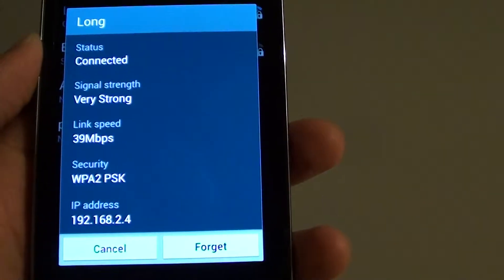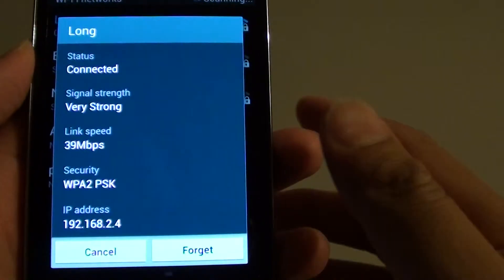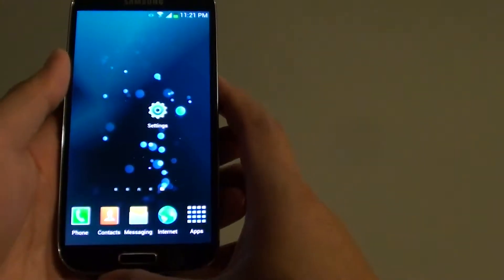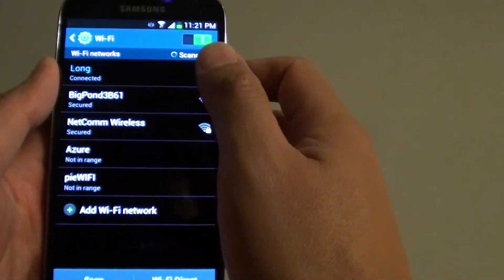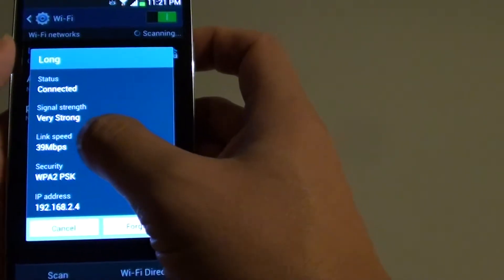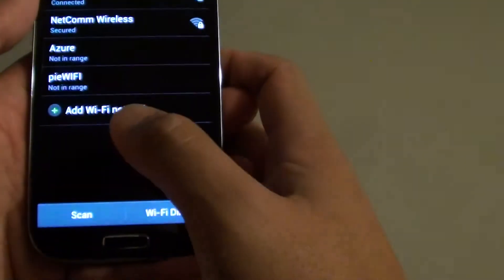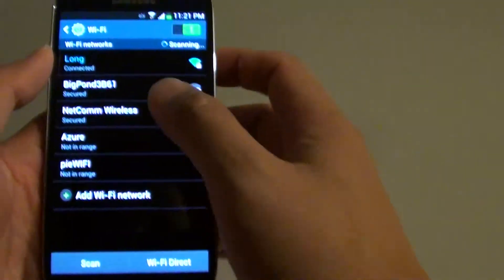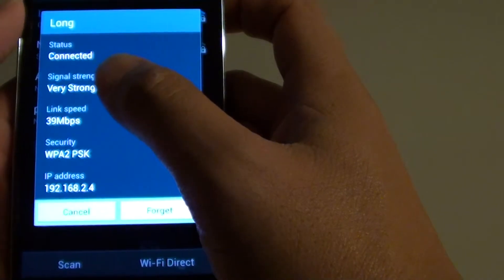Samsung Galaxy S4: How to Find the Current Wi-Fi Link Speed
Learn how to Find the Current Wi-Fi link speed on the Samsung Galaxy S4.